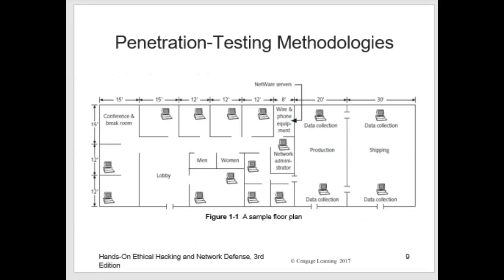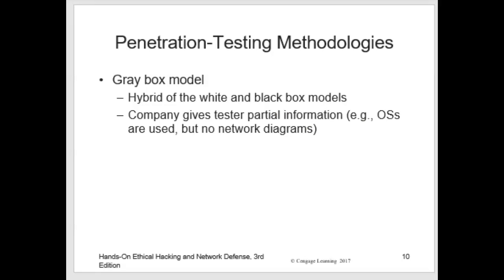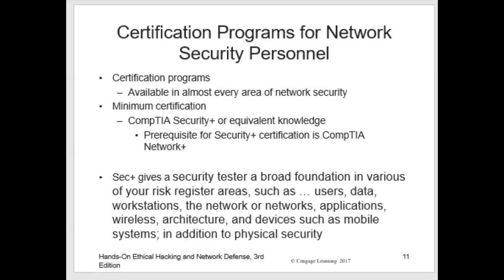INST 542 Chap 1, Part 1 of 2